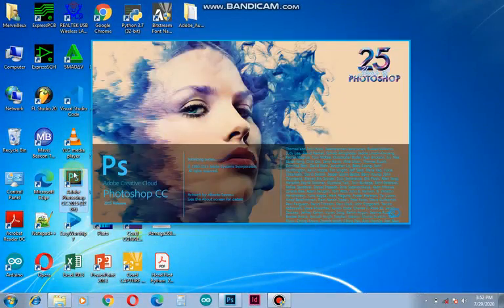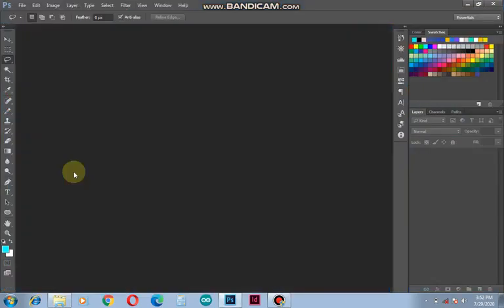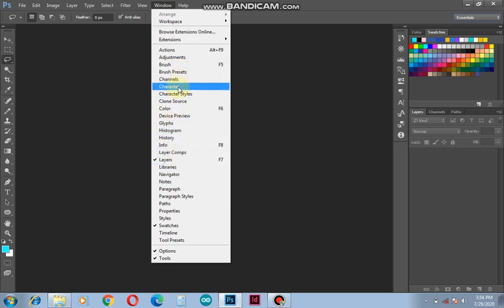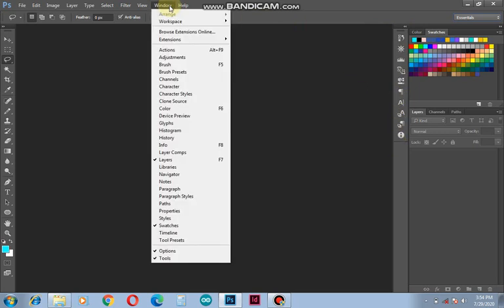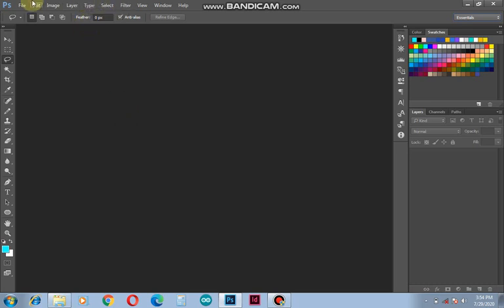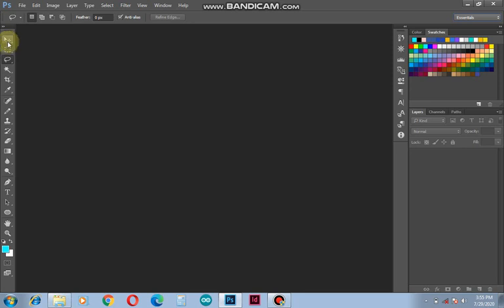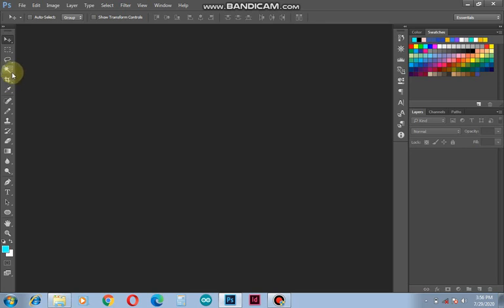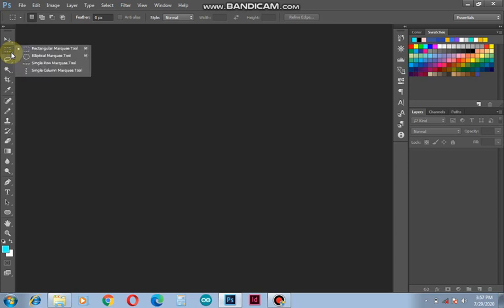Introduction to Photoshop Interface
Photoshop Tutorial Video by Marvellous